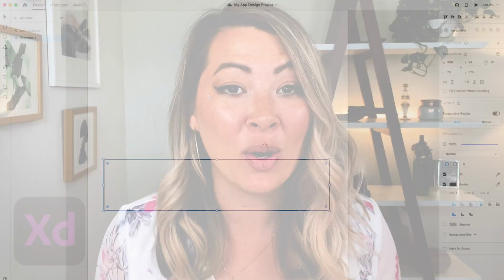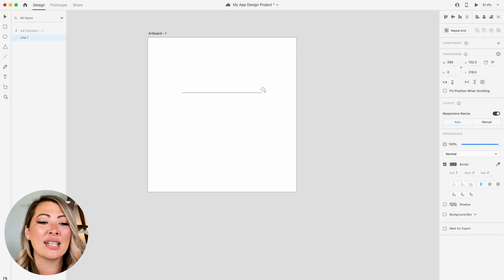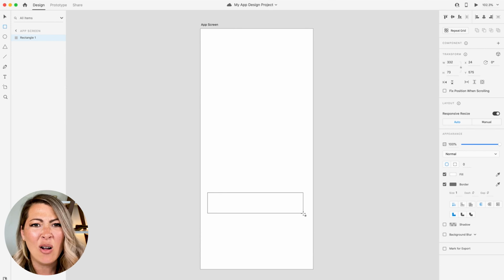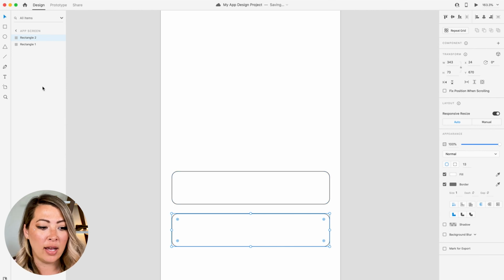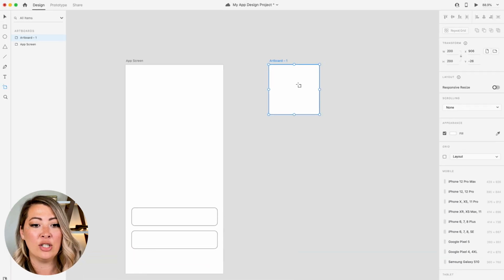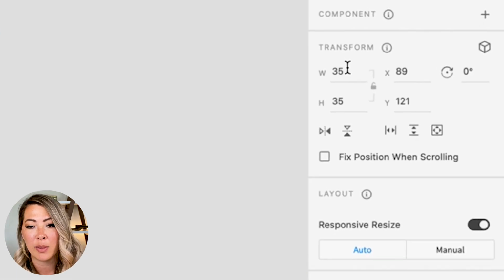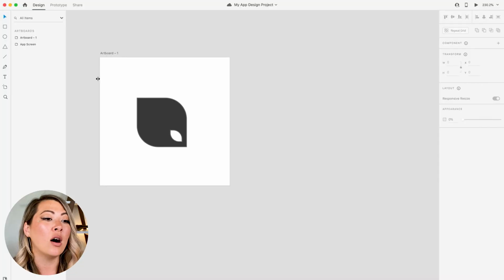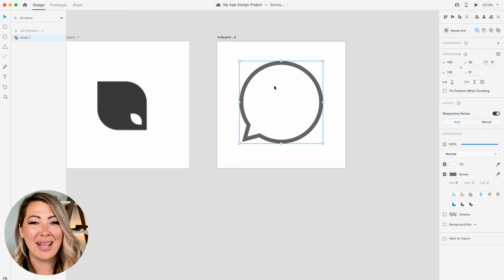Tutorial 3: An Introduction To Basic Shapes And Dimensions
Welcome to tutorial 3 in CareerFoundry's UI (user interface) design short course.

In this video we'll be looking at some of the fundamental shapes, and other UI elements that are essential to UI design.